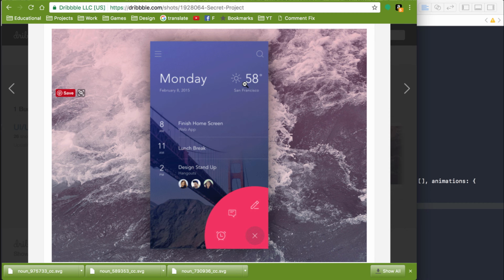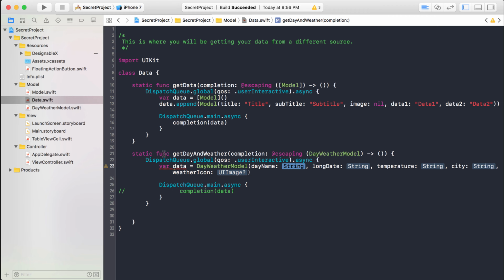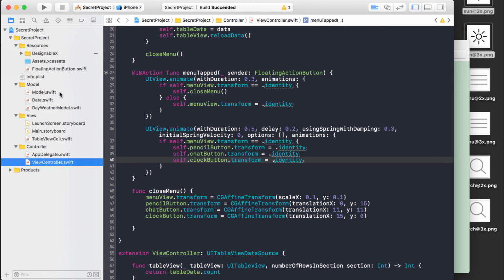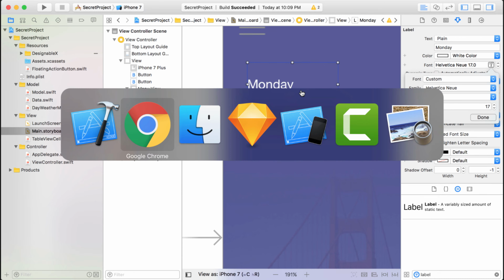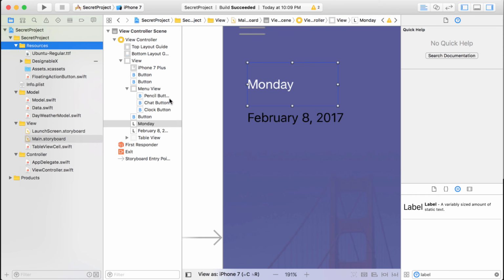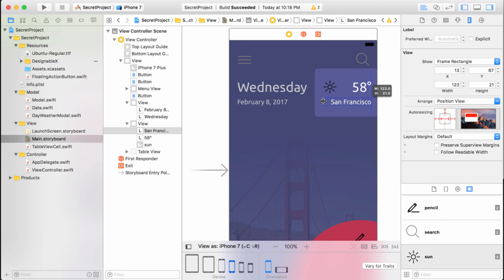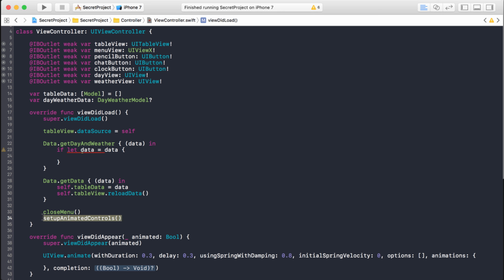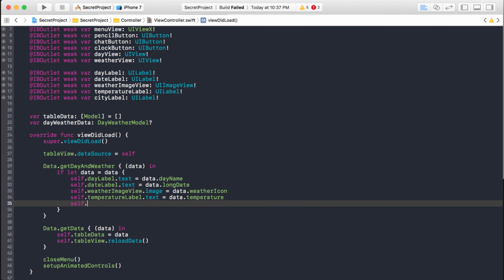Prototyping Apps in Xcode: Modeling Data and Populating UI: Part 6 (iOS, Xcode 8, Swift 3)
Part 6

In this series I do "live" and unscripted work. So you may want to watch this series at 2X speed.

I show you how I actually work and figure things out without any preparation.

In this video you will learn how I separate out my projects and build a model to hold data that I give to the view controller to display. I also do some animation on the UI too.